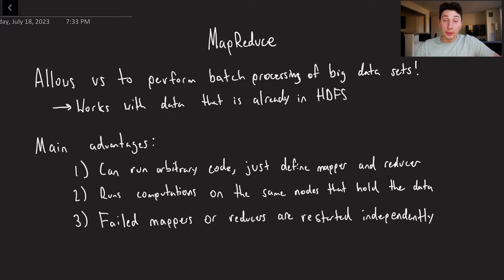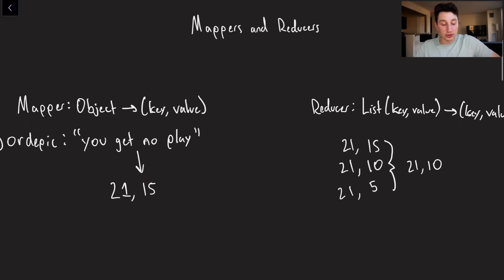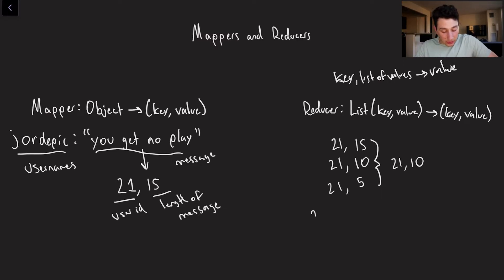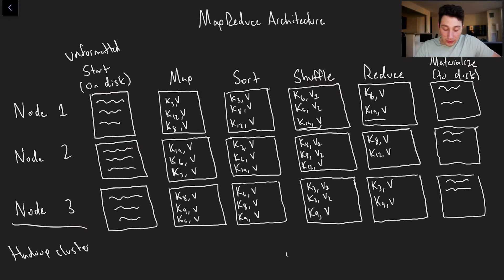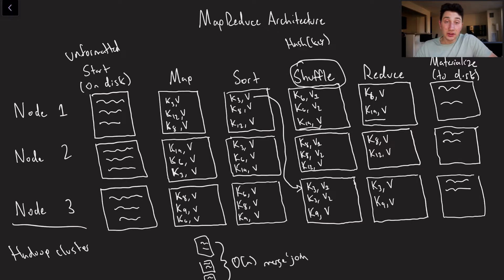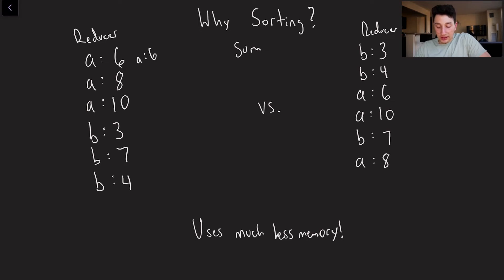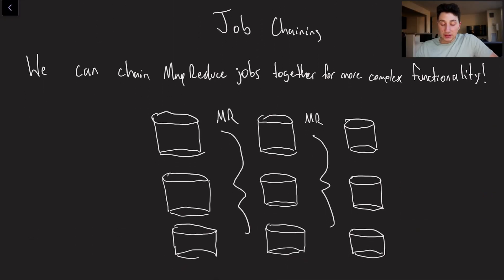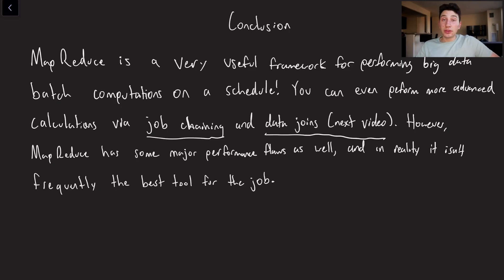WTF is MapReduce?? [Batch Processing] | Systems Design Interview 0 to 1 with Ex-Google SWE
I'd post this to Blind but I think they're more in need of FapReduce instead of MapReduce